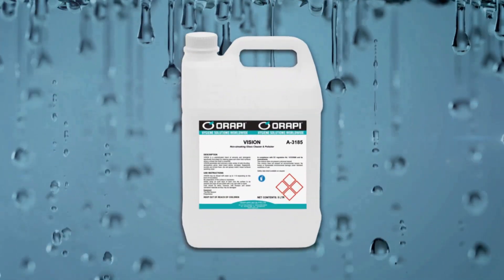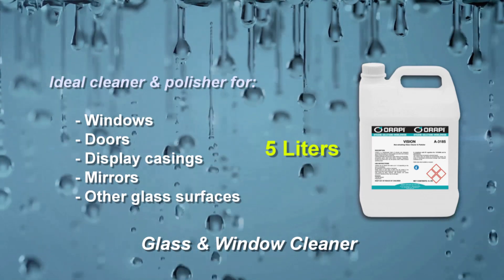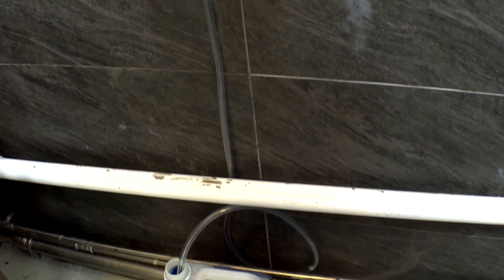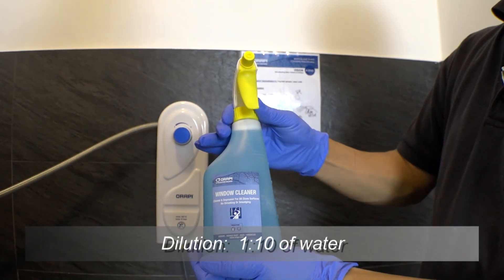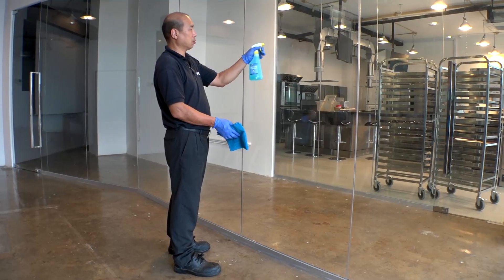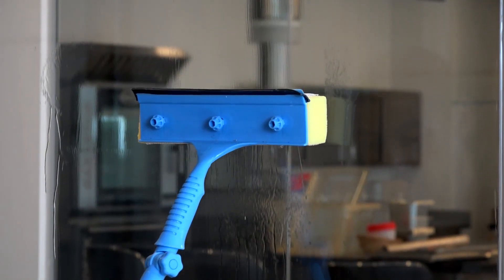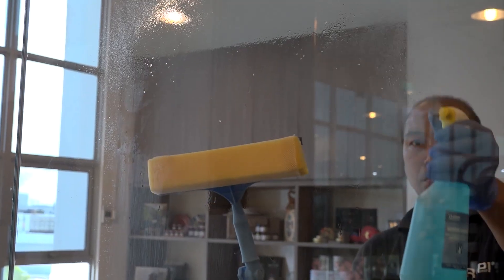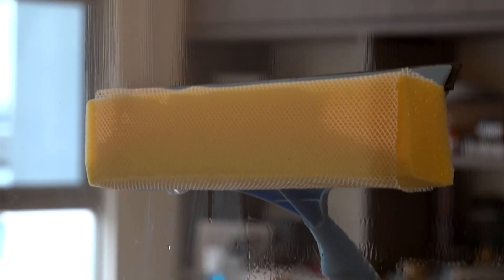VISION - Glass & Window Cleaner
- Cleans and polishes windows, glasses, mirrors, doors, display cabinets and all glazed surfaces
- Removes dirt, smoke haze, greasy marks, fingerprints, insects & stains.
- No streaking or smudging
- Leaves sparkling surfaces without buffing or polishing
- Safe to use on paintwork or furniture
- Pleasant fruity scent